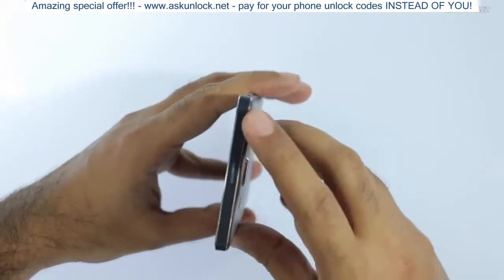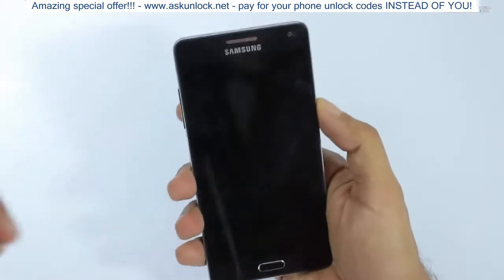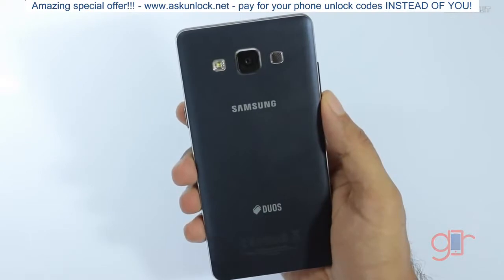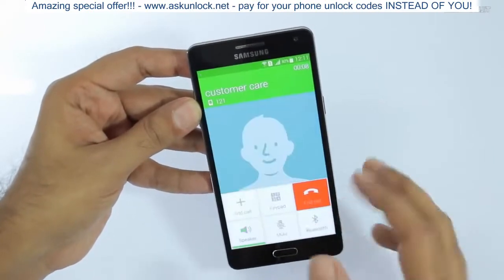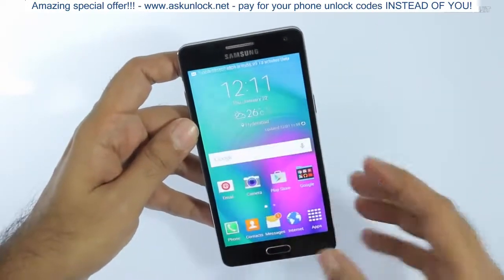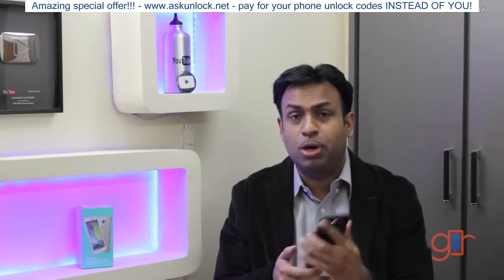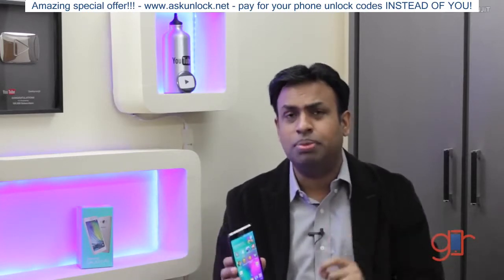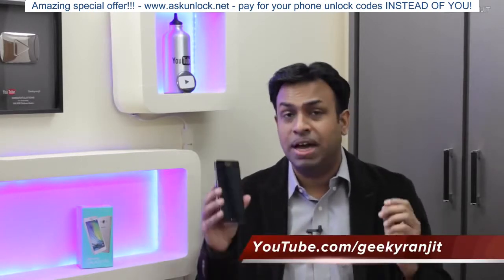Samsung Galaxy A5 Android Phone Full Review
Samsung Galaxy A5 Review, the Galaxy A5 sports a metallic build  it has a 5 inch SAMOLED 720p screen is powered by a Snapdragon 410 chipset a 1.2 Ghz Quad Core processor with 2 GB RAM / 16 GB internal storage a 13 MP rear facing camera, 5 MP front facing camera and I give you the pros & cons of the Samsung Galaxy A5 in this review.

You can purchase / check latest price of Galaxy A5 in India via  facebook.com/ askunlock

My other videos on the Samsung Galaxy A5 facebook.com/ askunlock=...